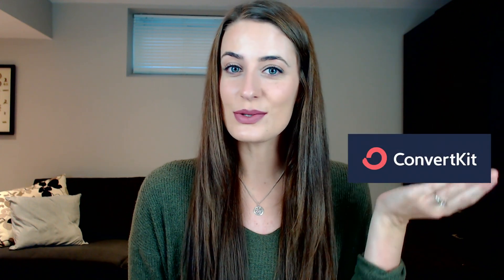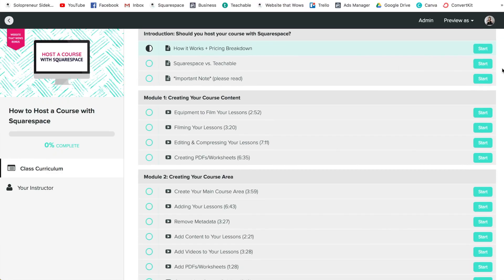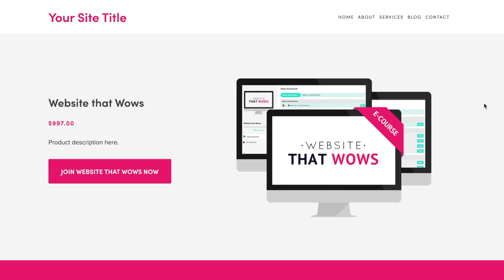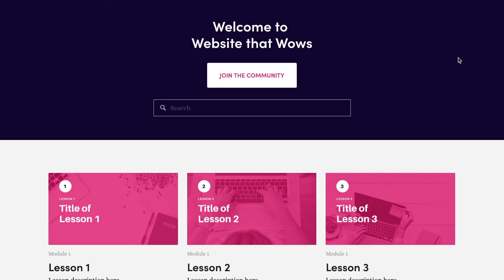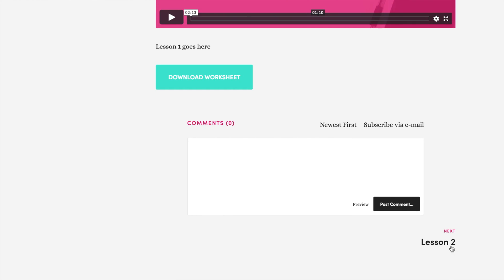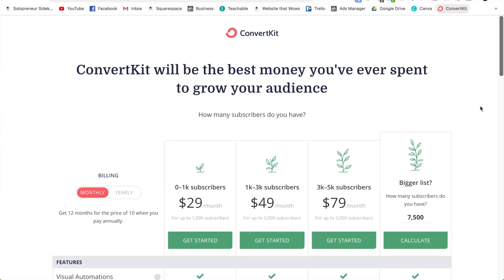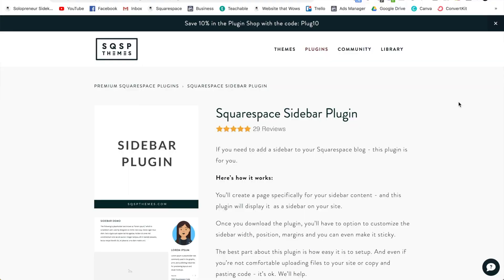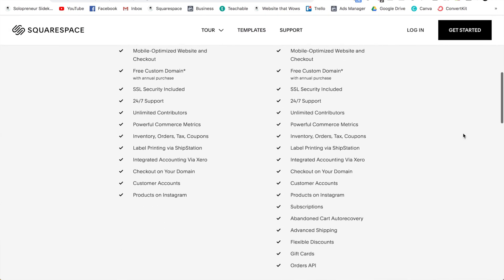Hosting Your Online Course on Squarespace (Version 7.0)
Can you host your online course with Squarespace? The answer is yes, yes you can!